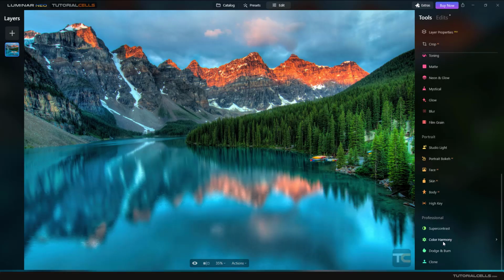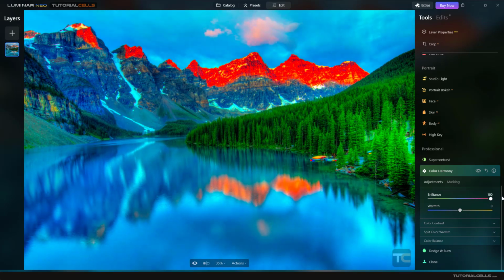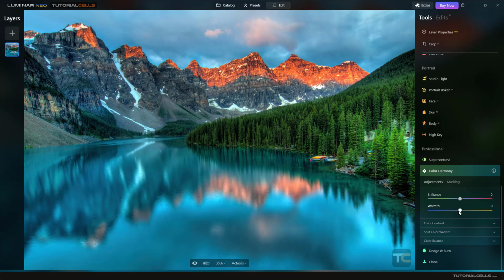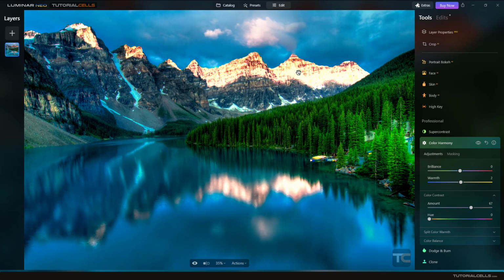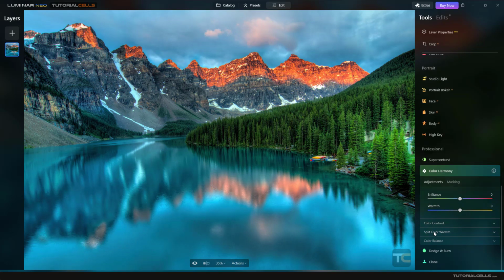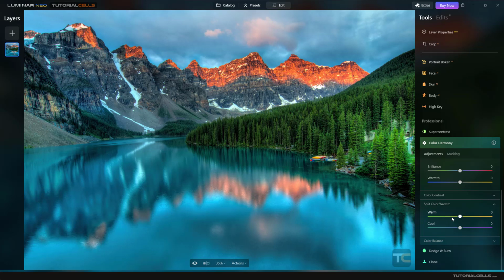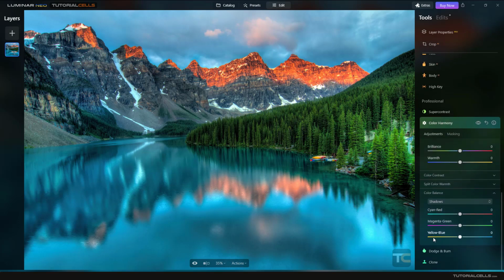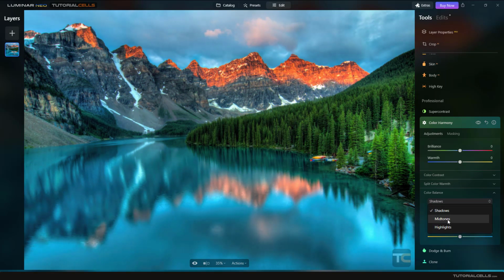0035. Color Harmony Tool in Luminar Neo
Color Harmony Tool
The Color Harmony tool offers several advanced options for precise color control. While you likely won’t need all the sliders for each image, it’s helpful to be familiar with them.